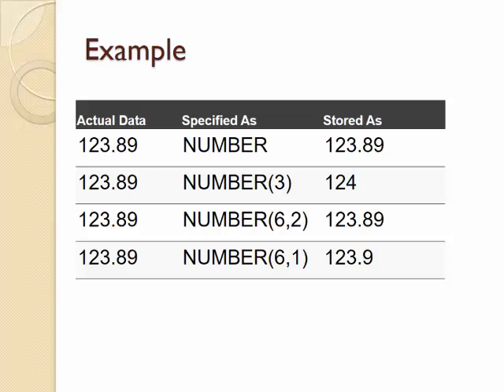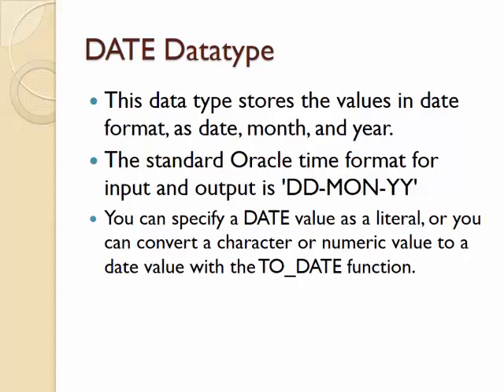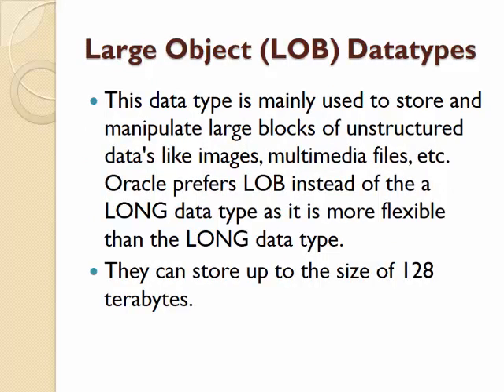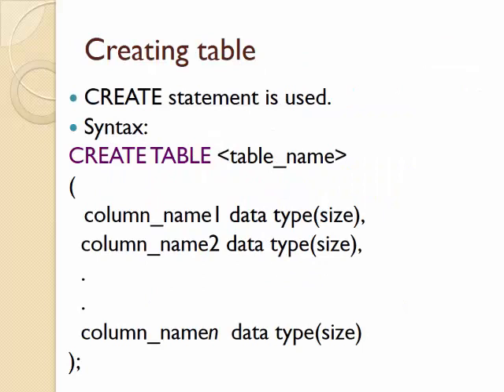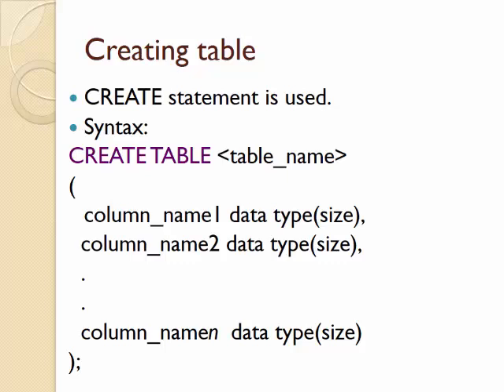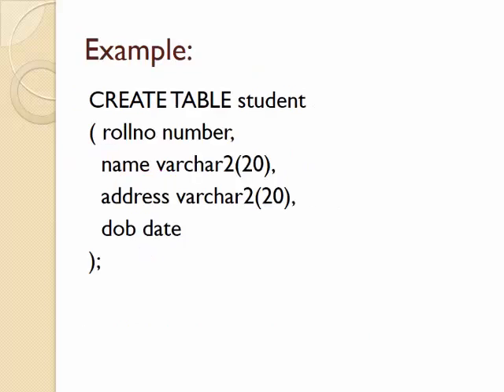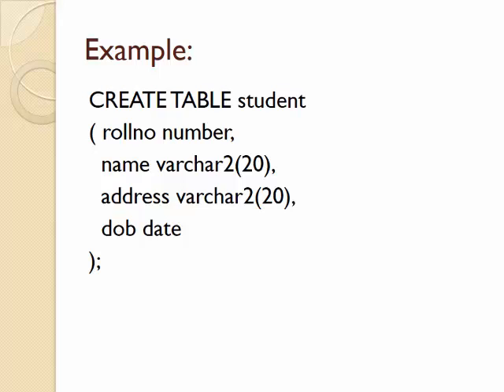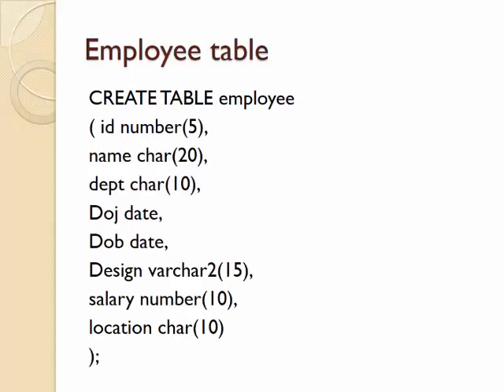Part3 RDBMS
RDBMS,SYBCA,VNSGU